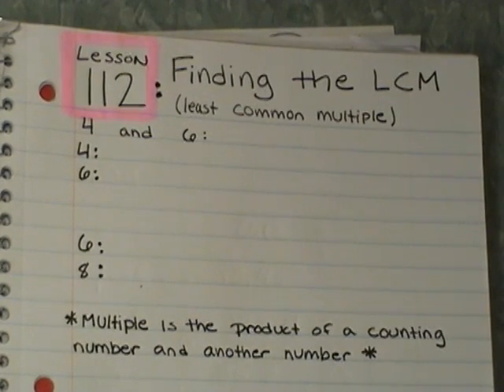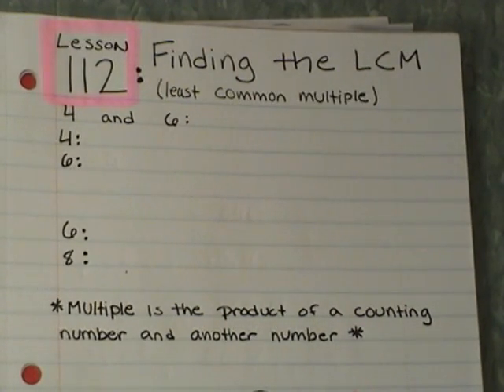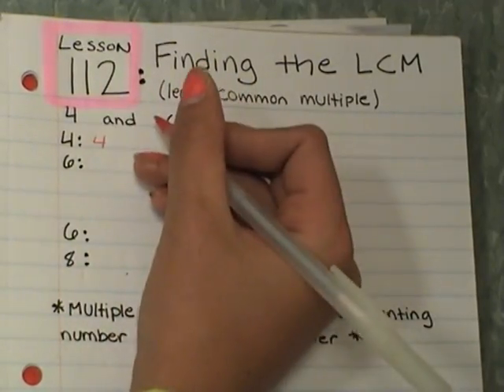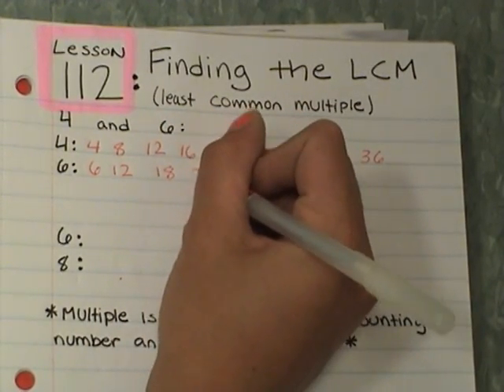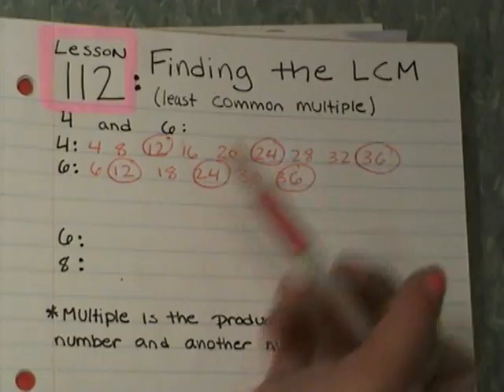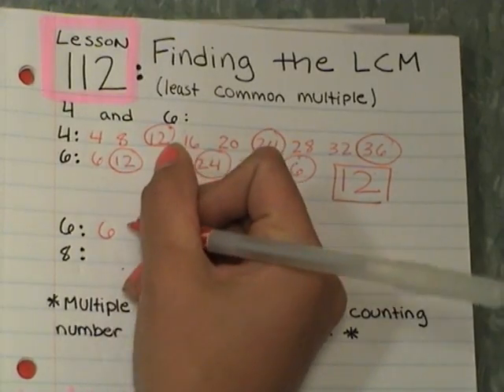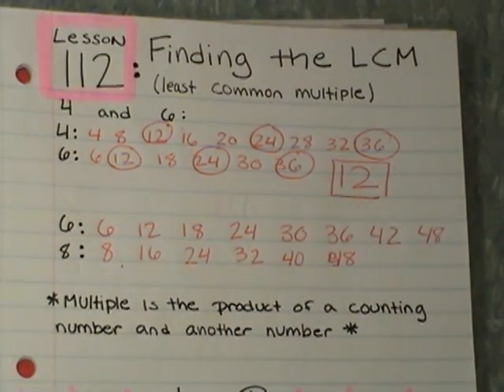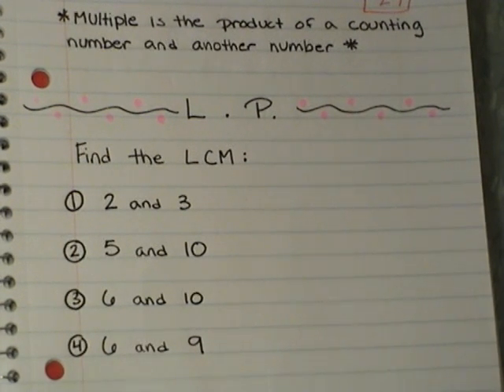Math 112: Finding the LCM (Least Common Multiple)